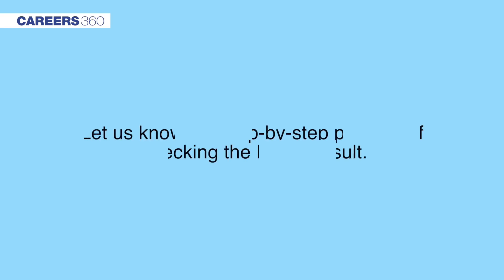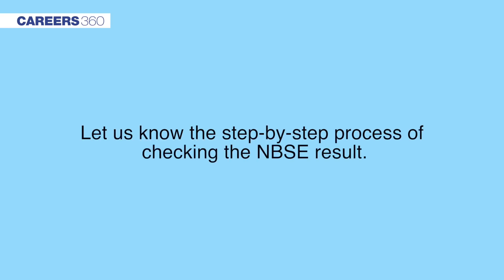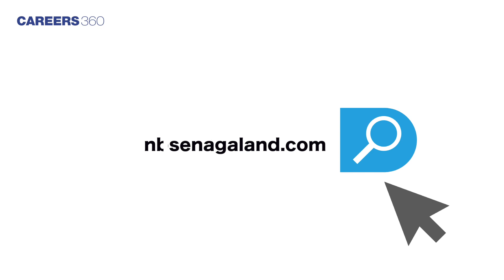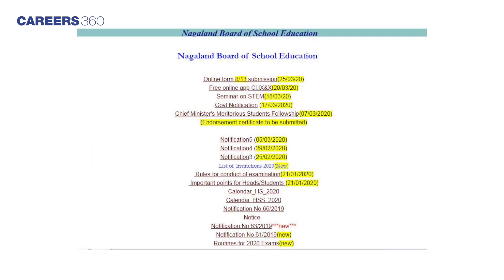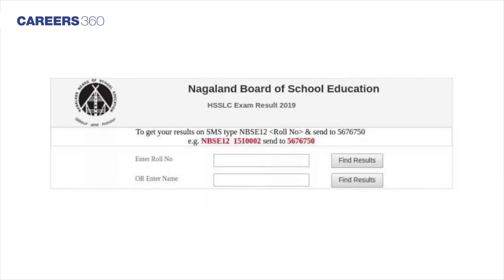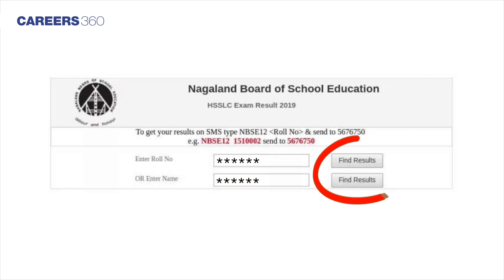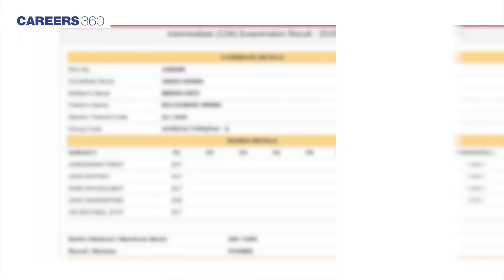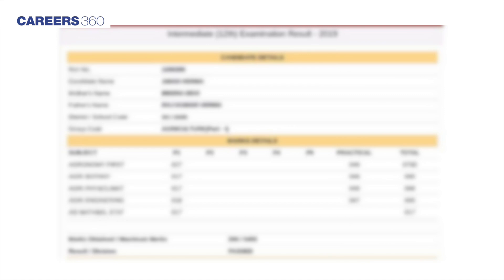How to Check NBSE 10th & 12th Result 2020?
NBSE 10th & 12th Result 2020 - Know how to check the Nagaland Board 10th, 12th result 2020 here. For more details, visit -